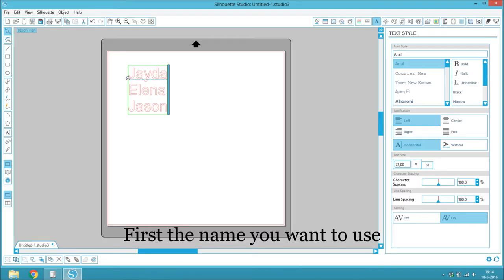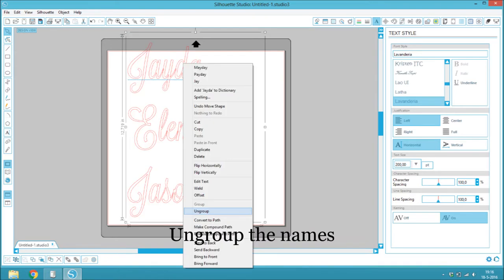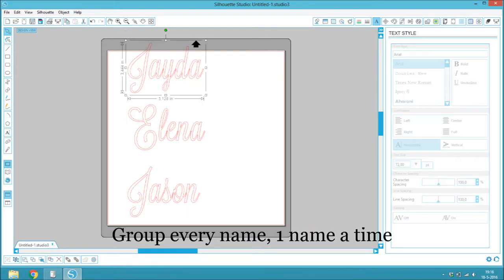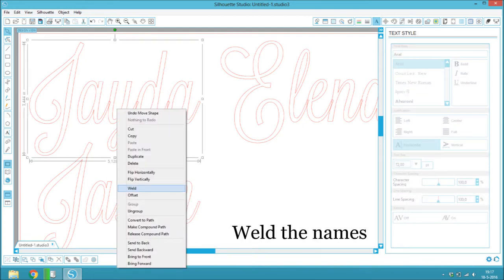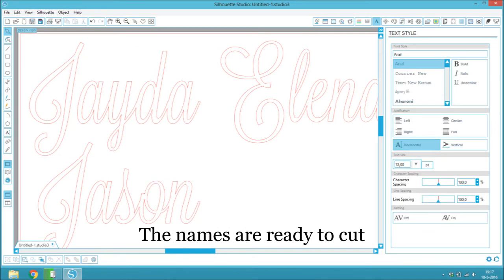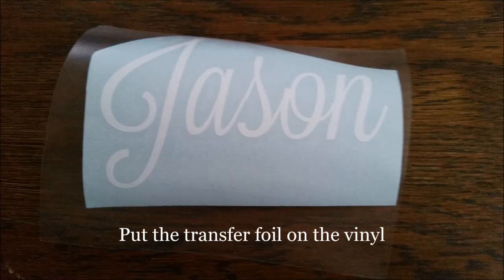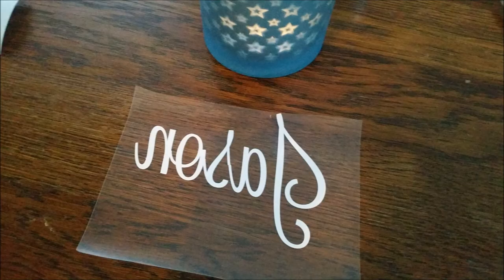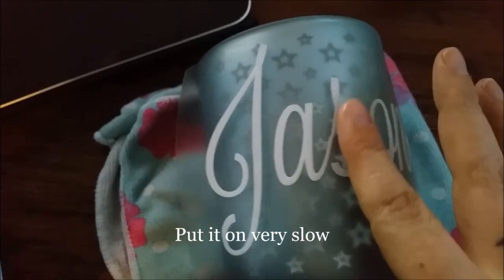DIY How do you decorate a light with vinyl with the silhouette studio and cameo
Doe het zelf hoe versier je een kaarshouder met de silhouette studio en cameo